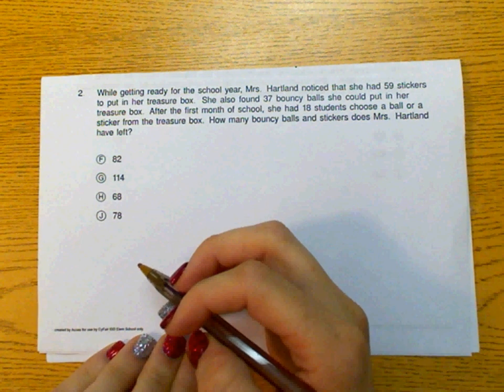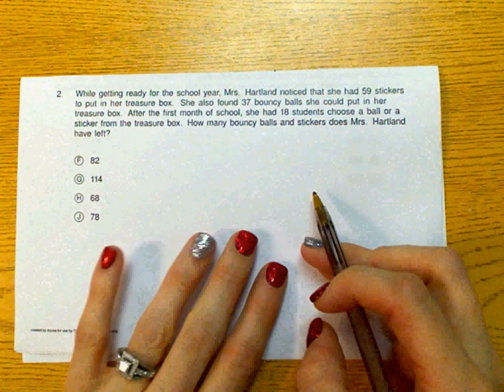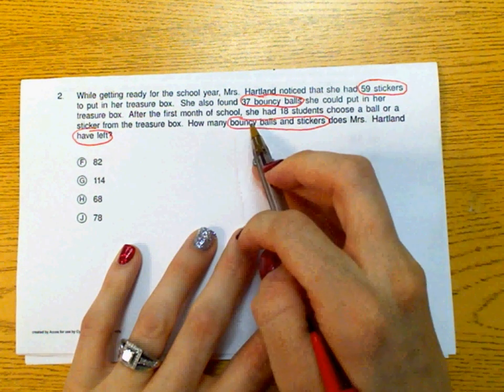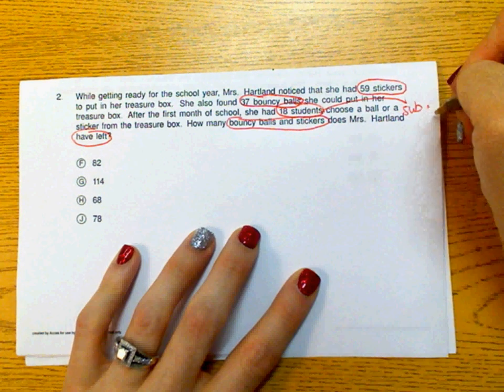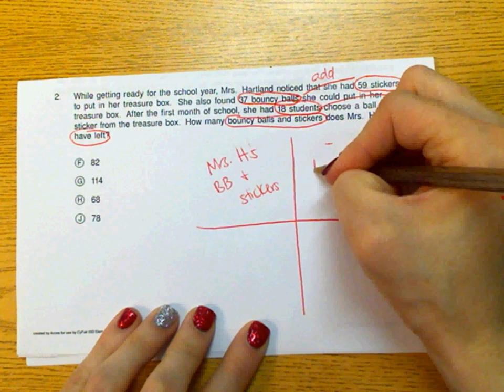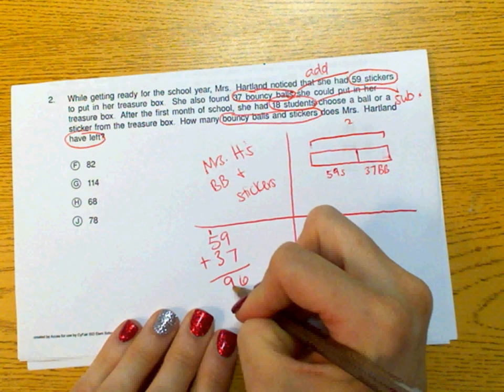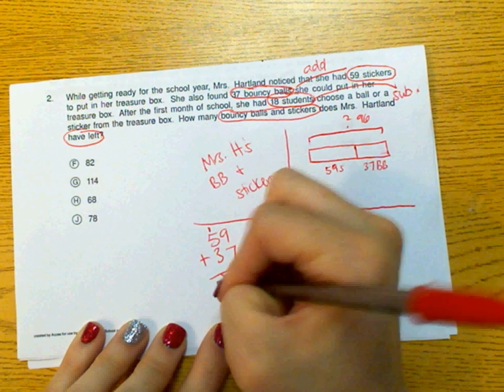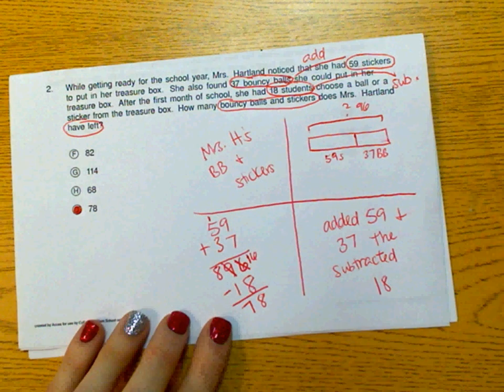Addition and Subtraction Algorithm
Mrs. Page explains how to do a multi-step addition and subtraction problem using the 4 step process with regrouping.